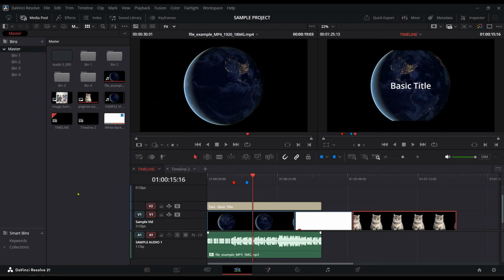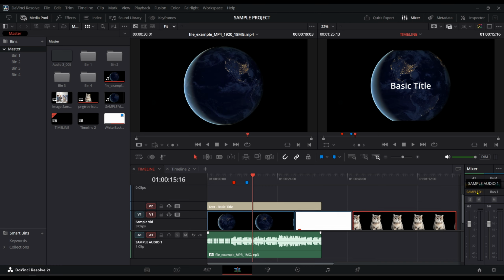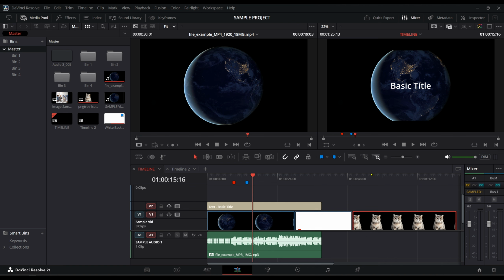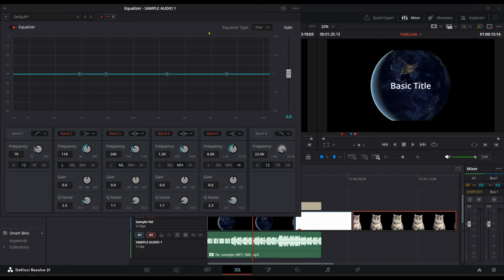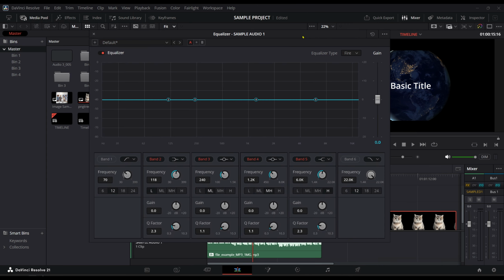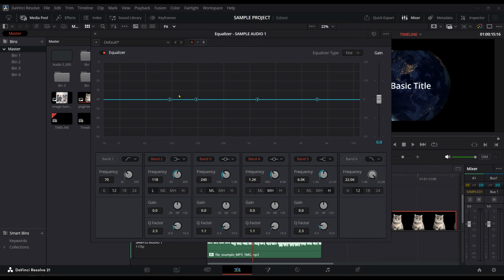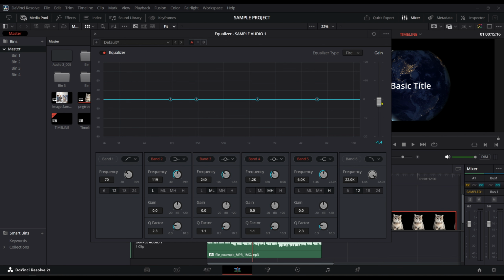How to Open the Equalizer in DaVinci Resolve (Updated 2026 Step-by-Step Guide)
Want to open the equalizer in DaVinci Resolve? This updated 2026 tutorial shows you exactly how to access the built-in EQ tools so you can improve dialogue, enhance music, and fine-tune your audio for more professional-sounding videos.

In this tutorial, you'll learn how to open the equalizer in DaVinci Resolve, access the Fairlight EQ controls, adjust audio frequencies, improve voice clarity, enhance music and sound effects, and create cleaner, more balanced audio for your video projects.